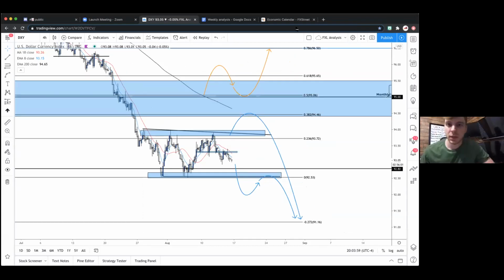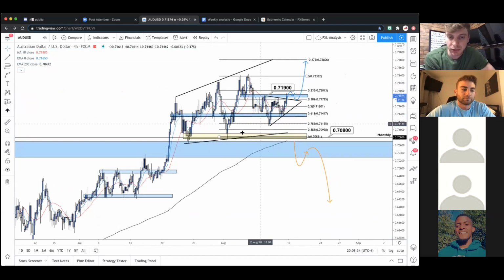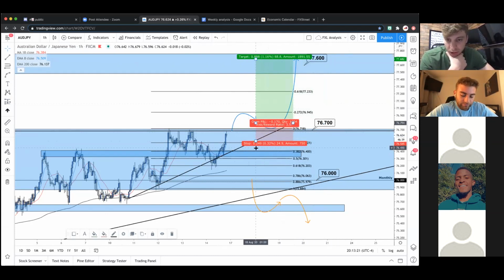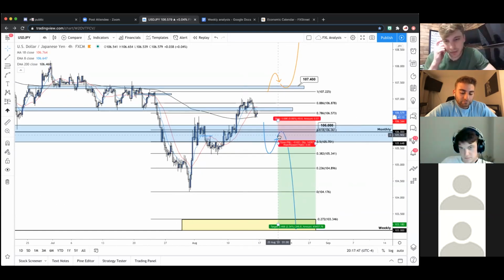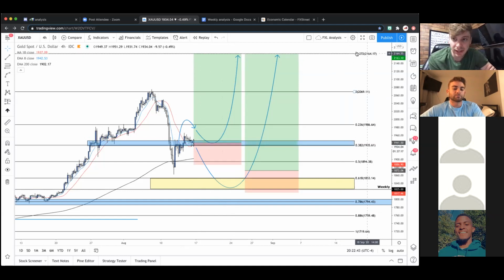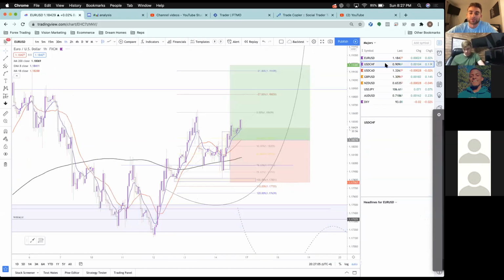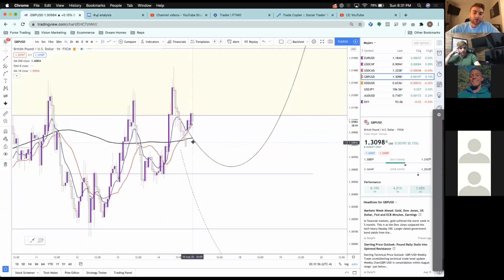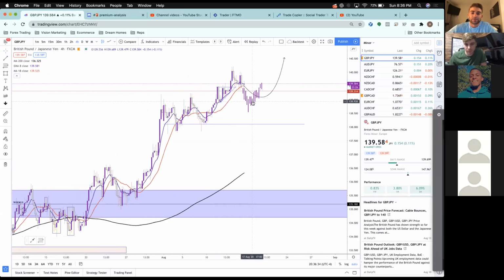Sunday Market Blitz August 16, 2020